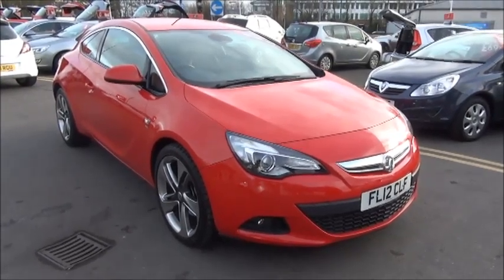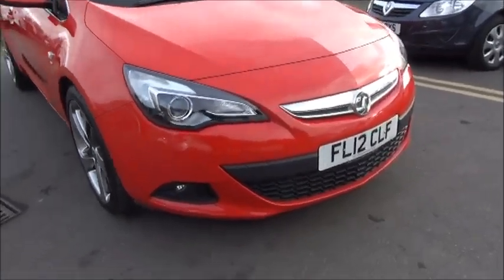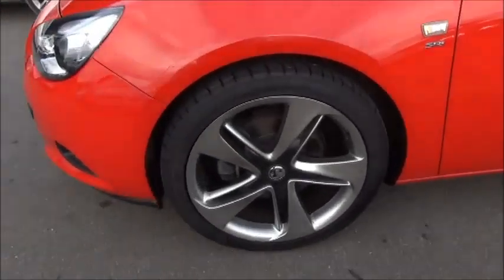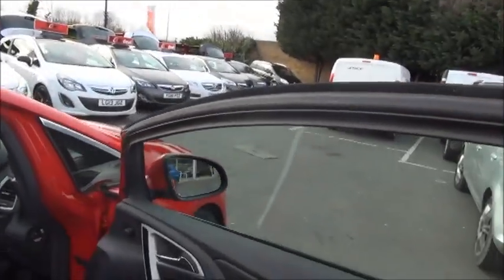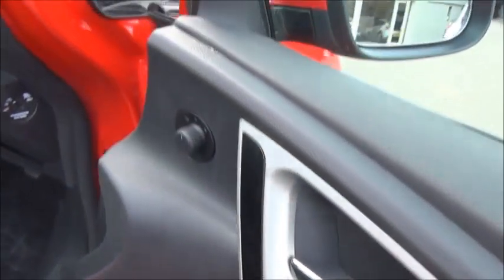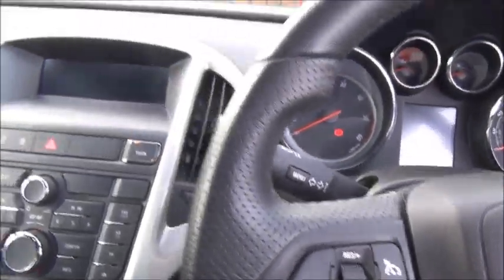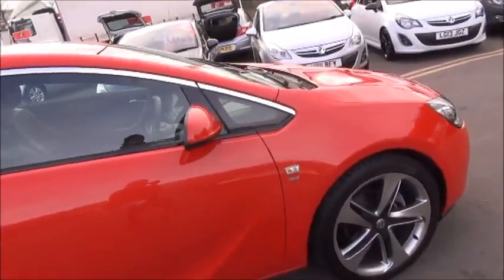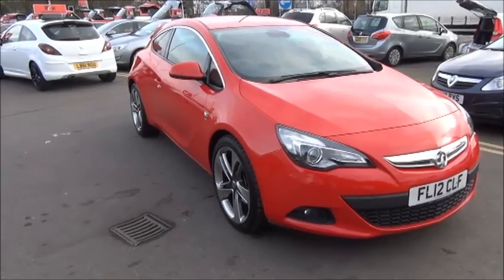Vauxhall ASTRA GTC